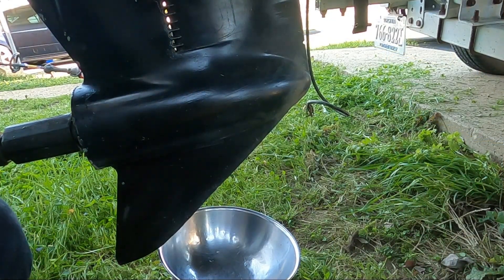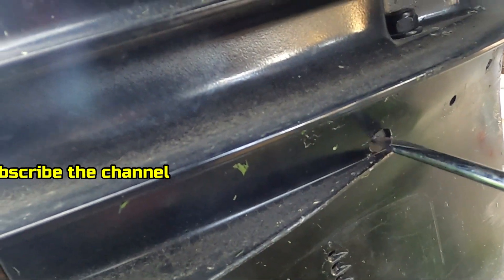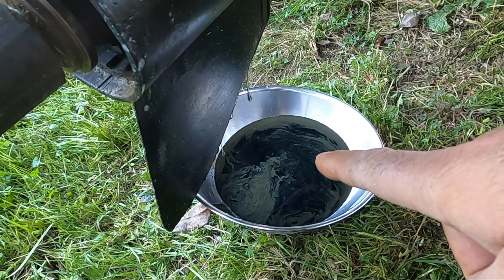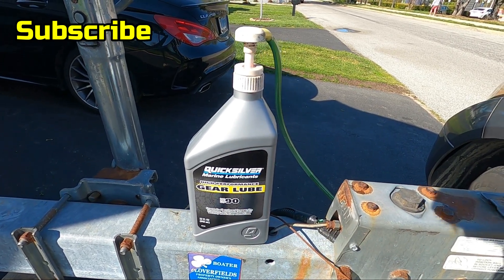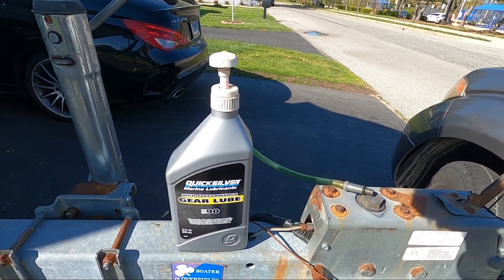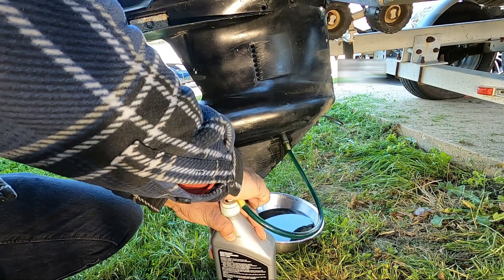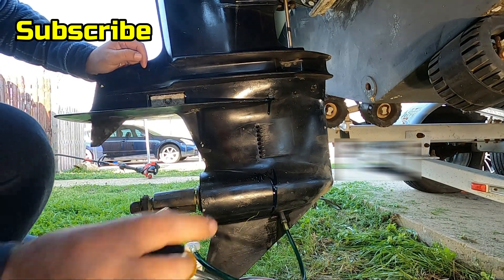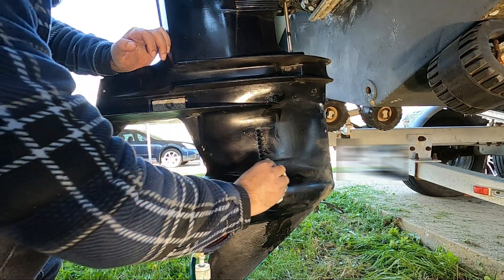How to change oil on lower unit on Mercury/Mercruiser drives | FK & Camera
An easy to follow video on how to change oil on a mercury/mercruiser lower unit. The good quality oil costs about $9.99 to $12.99. Engine and steering oil/lube and grease will follow in another video
Please proceed at your own risk, this is just an informational video.